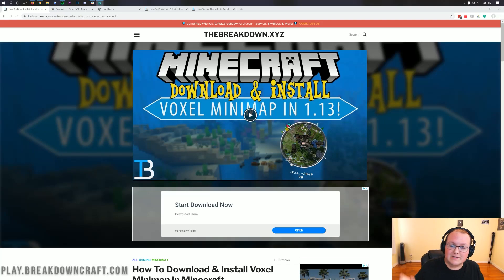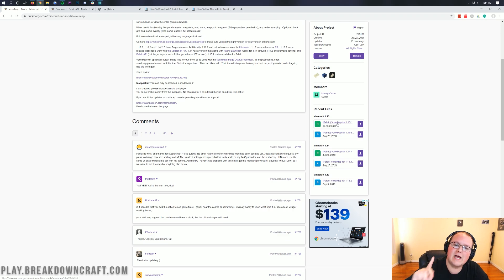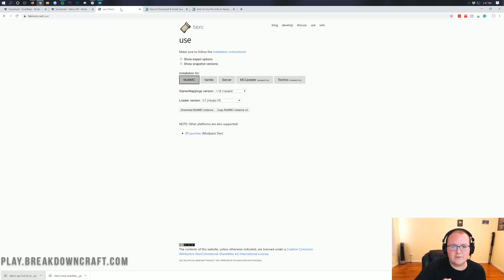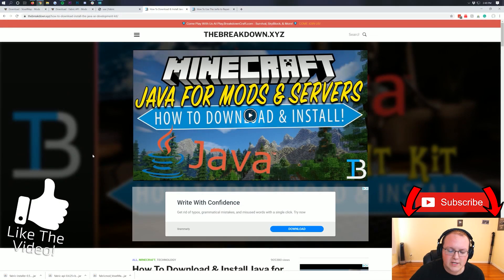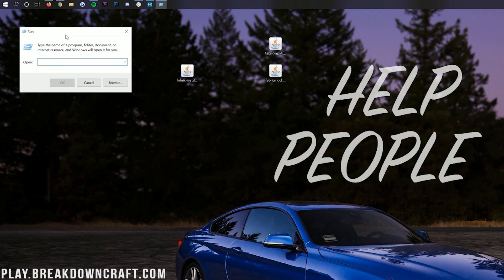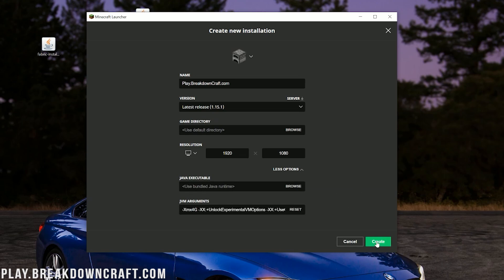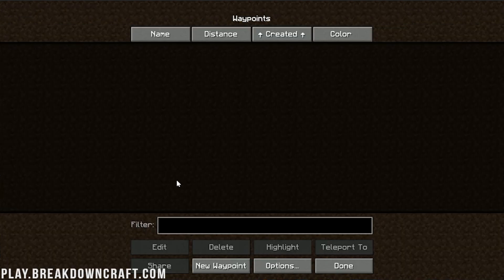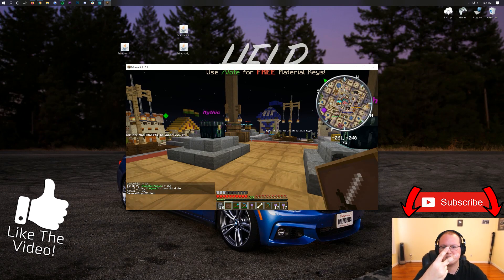How To Download & Install a Minimap in Minecraft 1.15.1 (Voxel Minimap 1.15.1)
If you want to know how to get a minimap in Minecraft 1.15.1, this is the video for you! We show you exactly how to download and install a minimap in Minecraft 1.15.1. Specifically, we are going to be installing Voxel Minimap in Minecraft 1.15.1. This will allow you to get waypoints, see entities, and even pull up a larger map all in Minecraft 1.15.1. Voxel Map really is one of the best minimap mods for Minecraft 1.15.1, so let’s go ahead and get it installed!

About this video: This video is a step-by-step guide on how to download and install the minimap mod in Minecraft 1.15.1. We do this by downloading and install the Voxel Map mod, which is a minimap updated and fully working in Minecraft 1.15.1. Voxel Minimap is a long standing minimap mod that adds everything from waypoints to let you see mobs, cave systems, villagers, and even other players all with your minimap. It even creates a larger map of your world as you travel through more areas letting you create a usable world map that you can click, drag, and check out your entire world with. Overall, Voxel Map is the best Minecraft minimap mod, so let’s go ahead and learn how to add a minimap to Minecraft 1.15.1 using Voxel Map!

The first step of getting a minimap in Minecraft 1.15.1 is actually download and install the Fabric mod loader. Fabric is how VoxelMap actually installs itself in Minecraft 1.15.1. It uses Fabric to run and add itself to Minecraft. Once you are there, you want to download the vanilla version of Fabric. Once you have it downloaded, right click on it, click on ‘Java TM Platform SE Binary’, and then the Fabric mod loader will open up. Once you do that, you will just click the ‘install’ button. Fabric will nearly instantly install.

After you are there, scroll down and look at the right-hand side of the screen. You will see a ‘Minecraft 1.15’ section. Under that, you will see a download for Fabric 1.15.1. Click on the download button next to this version, and you will be take off to a page where your Minimap will download. You will need to keep the file on Google Chrome and save it on Mozilla Firefox.

Now, it’s time to install your minimap in Minecraft 1.15.1. To do this, click on the little Windows icon in the top or bottom left of your screen. After that, search for the ‘Run’ application. Open that app, and you will see a text box. In it, type ‘%appdata%’, and hit enter. Your Roaming folder will open. In it, you will see ‘.minecraft’. Open that folder, and you will see a ‘mods’ folder. If you don’t have a mods folder, create one! All you need to in order to install a minimap in Minecraft 1.15.1 is drag and drop VoxelMap and the FabricAPI into this folder.

At this point, all you need to do in order to add a minimap to Minecraft 1.15.1 is open up the Minecraft launcher, click the little arrow to the left of the play button, click the ‘Fabric’ version, and then, click play. Minecraft 1.15.1 will open up with Voxel Map installed!

Congratulations! You now know how to download and install minimaps in Minecraft 1.15.1. If you have any questions about getting VoxelMap in Minecraft 1.15.1, please let us know in the comment section down below. It really helps us out, and it means a ton to me. Thank you very, very much in advance!